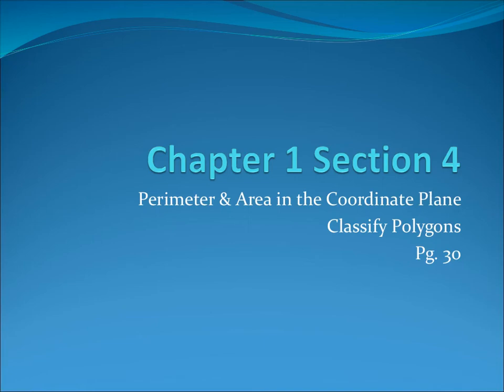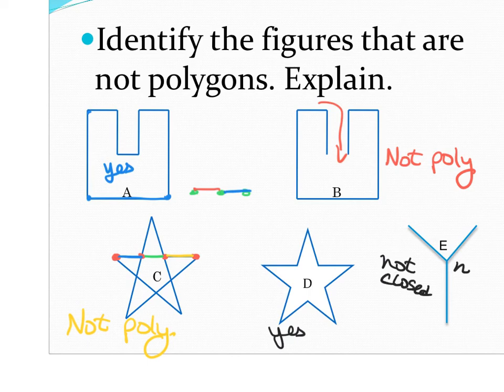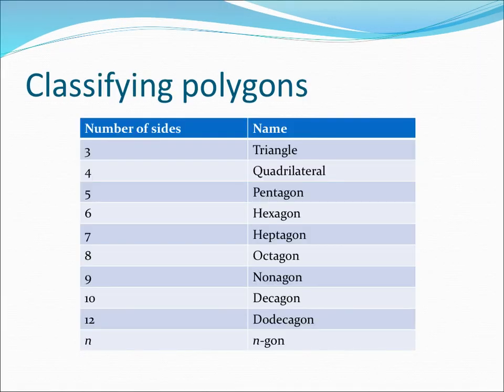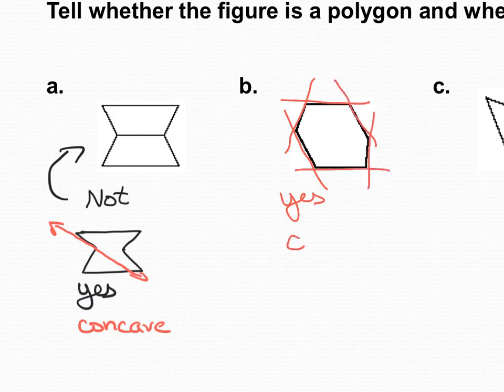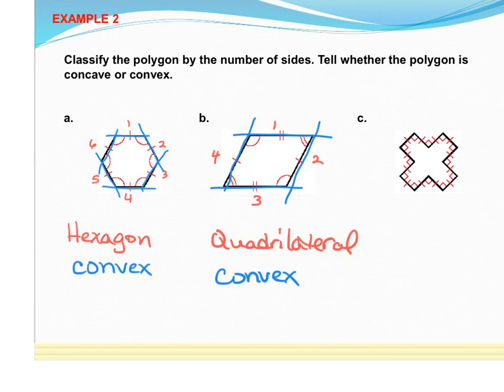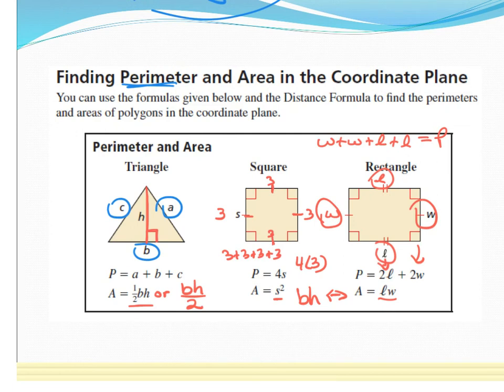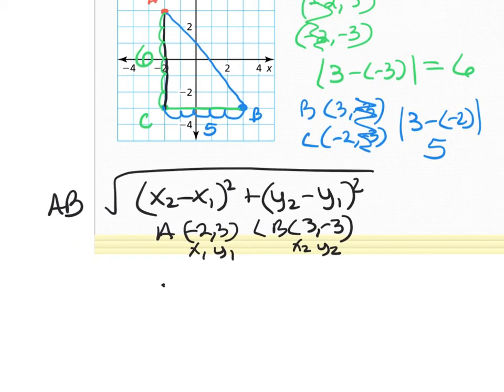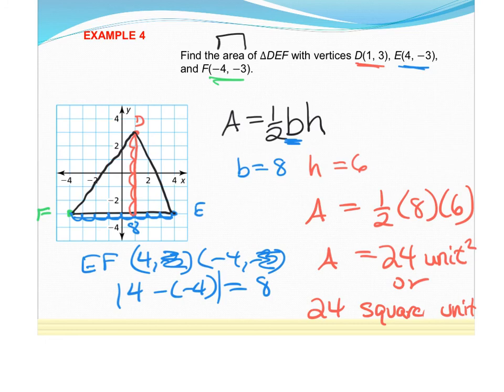8.25.20 1.4 Perimeter & Area in Coordinate Plane & Polygons